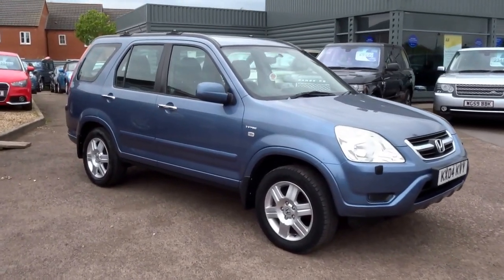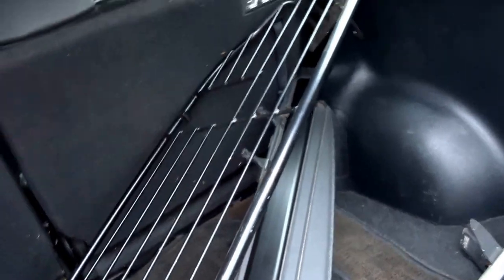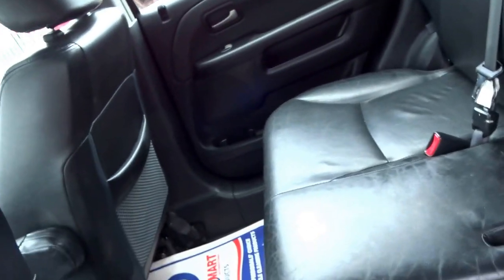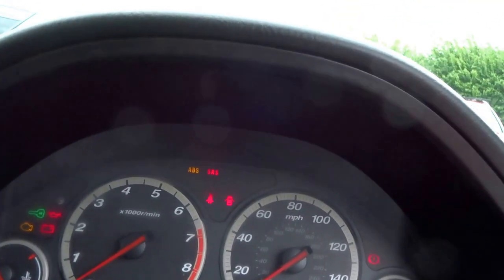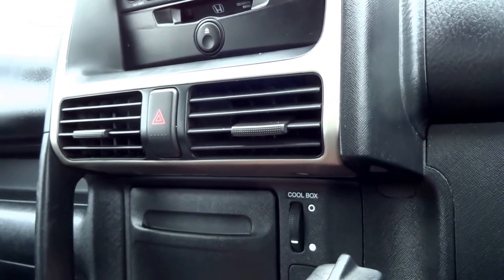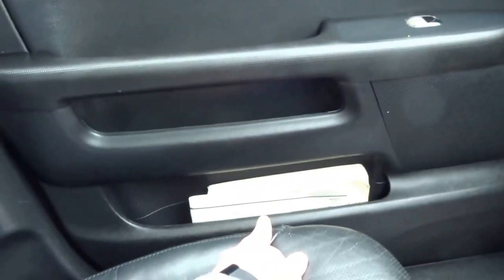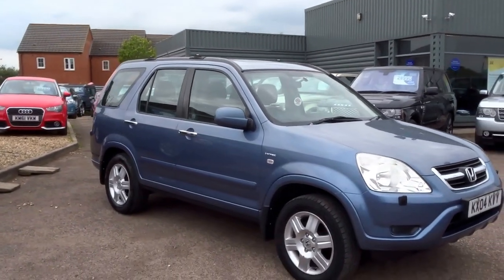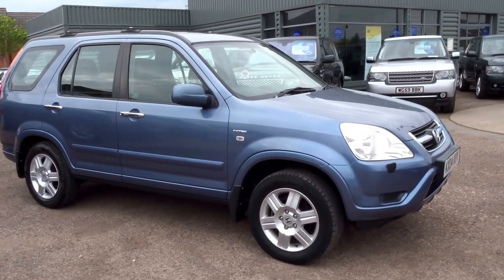Country Car Barford Warwickshire 2004 04 USED HONDA CR-V 2.0 I-VTEC SE SPORT